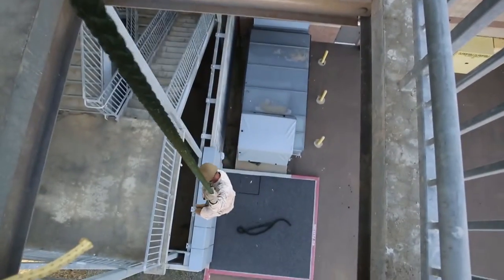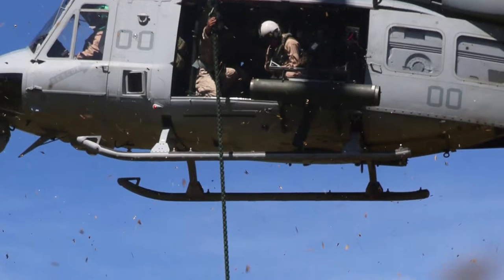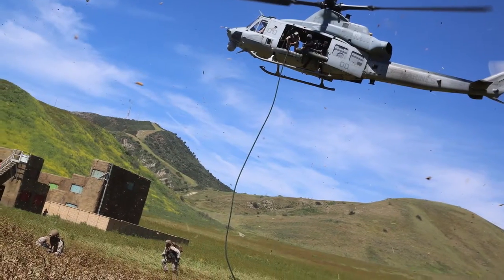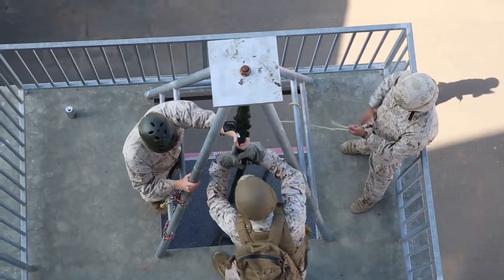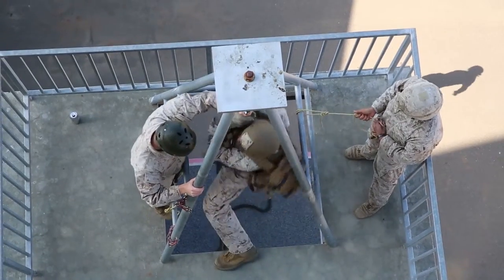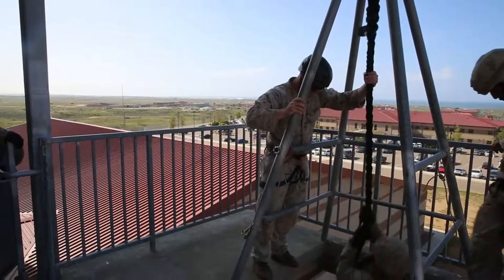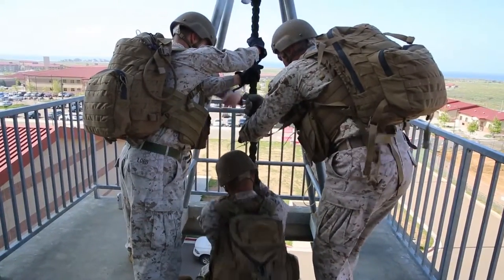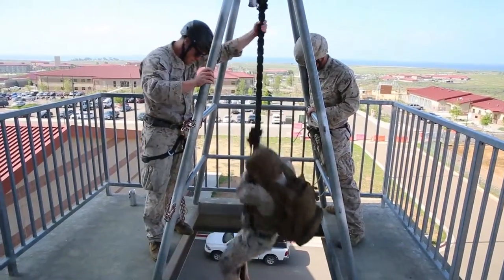1st ANGLICO Hones Fast Rope Skills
Credit: Cpl. Garrett White | Date Taken: 03/21/2016
MARINE CORPS BASE CAMP PENDLETON, Calif. - Marines with 1st Air Naval Gunfire Liaison Company, practice their fast roping skills on Camp Pendleton March 21,2016. Fast roping is an insertion method for dismounted infantry troops to quickly insert into a mission area from a helicopter platform. (U.S. Marine Corps video by Cpl. Garrett White/Released)